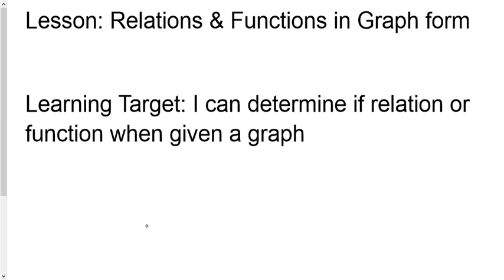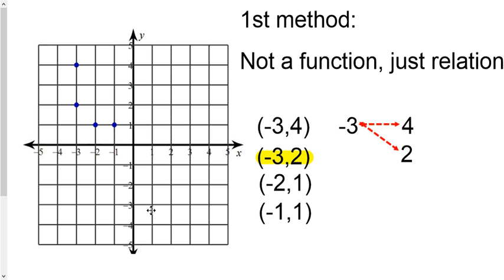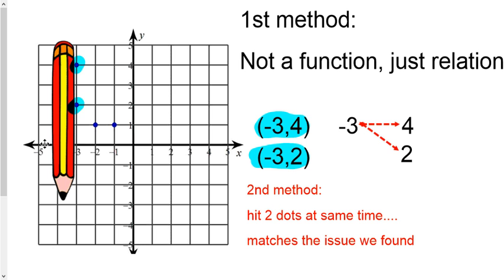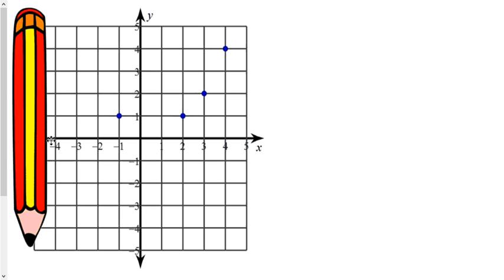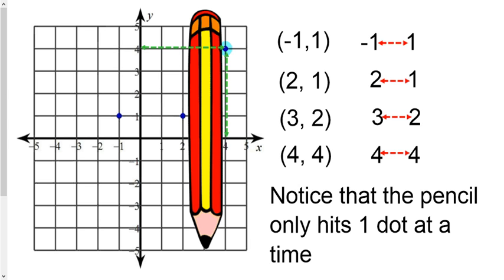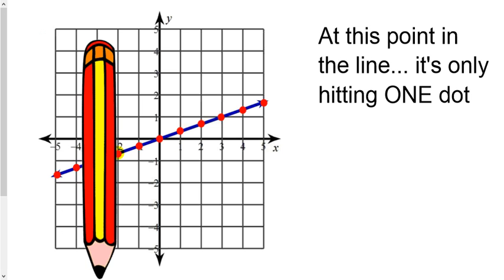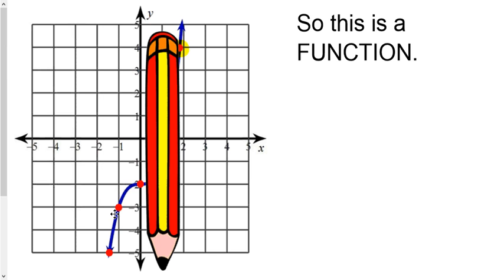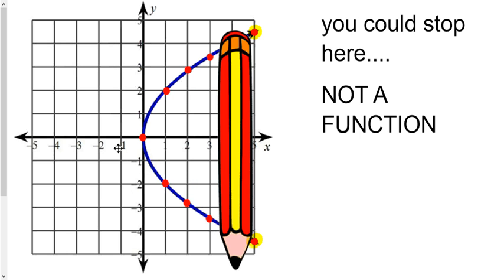Function or Relation from given Graphs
How to determine if a graph is a function or relation.

Vertical Line Test is the best method in my opinion.